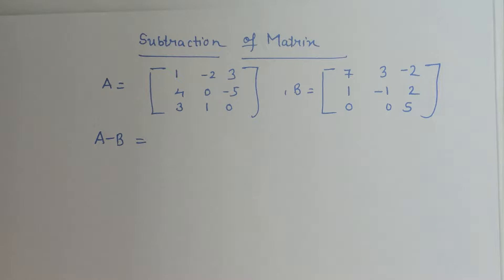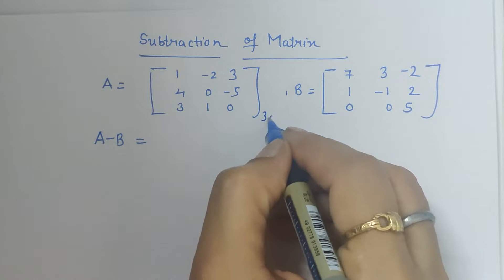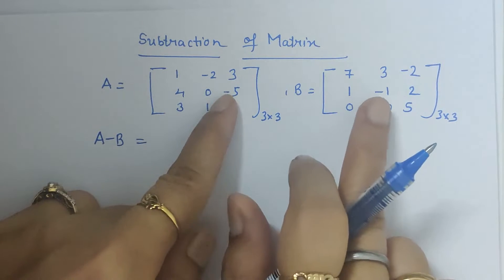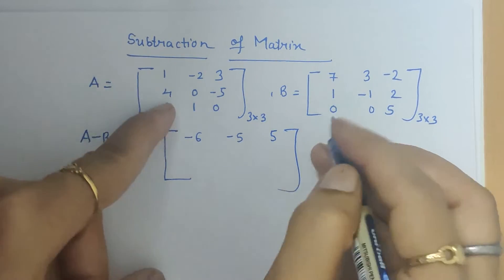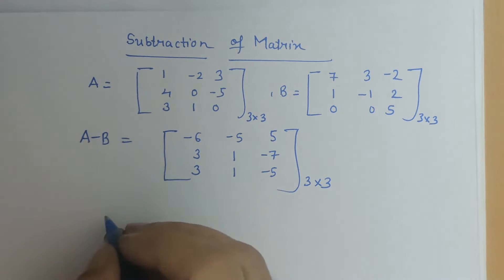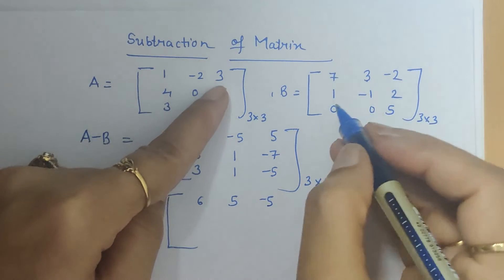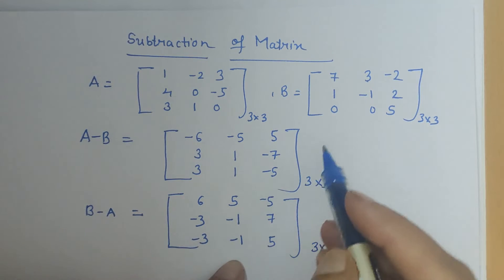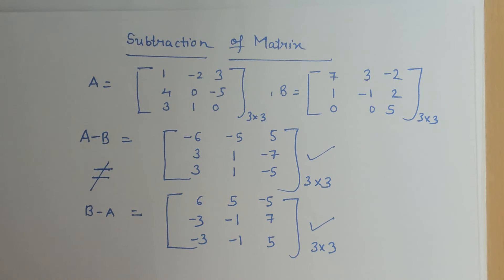Subtraction of Matrix is not commutative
Matrices
class 12